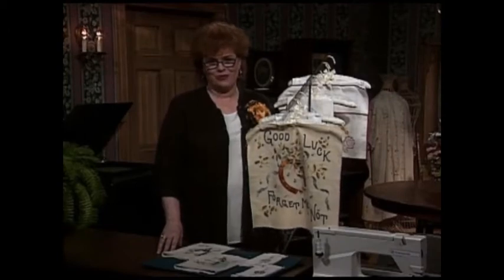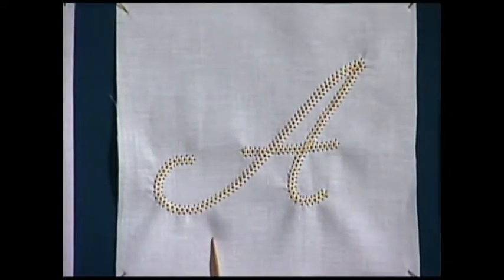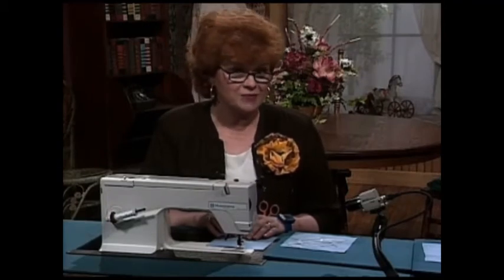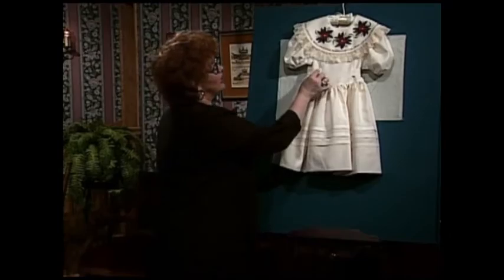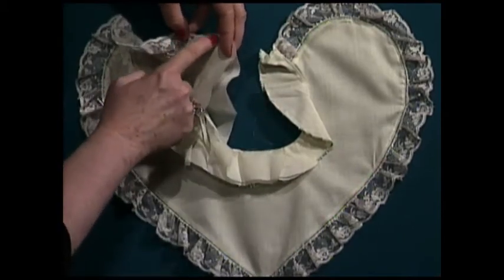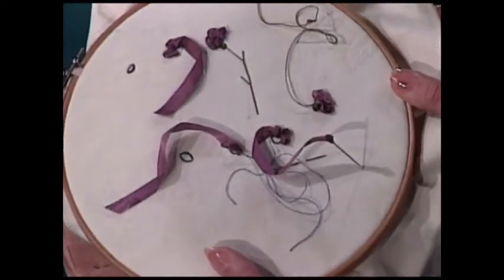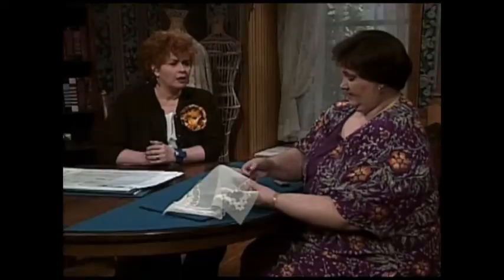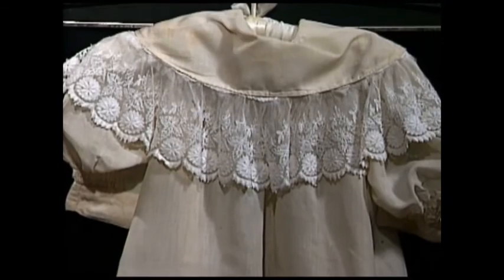Martha's Sewing Room: Talking Linens (812)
This episode of "Martha's Sewing Room" introduces linens that say "good morning," "tea time," "his" and "hers." Martha shows different ways to create lettering for home decorating projects and garments. Other projects include a girl's dress for all reasons; an elegantly edged pillow; the lace net darning technique; and two silk ribbon stitches: carnations and leaves. Episode Number: 812

Time stamps:
00:00 - Intro
00:25 - Welcome
03:02 - Technique: Heirloom Lettering
08:14 - Girl's Dress: Dress for all Reasons
11:34 - Silk Ribbon Embroidery: Carnations & Leaves
17:19 - Home Decorating: Elegantly Edged Pillow
19:34 - Craft Idea: Net Darning Lace
22:35 - Grandmother's Trunk
23:12 - Sewing from the Heart
24:53 - Credits